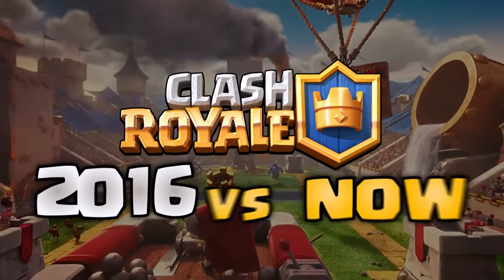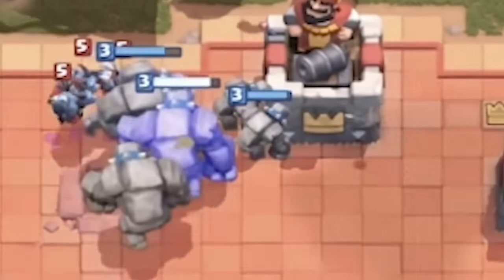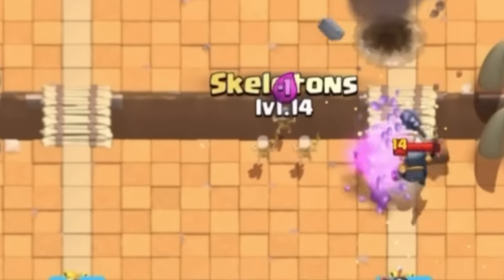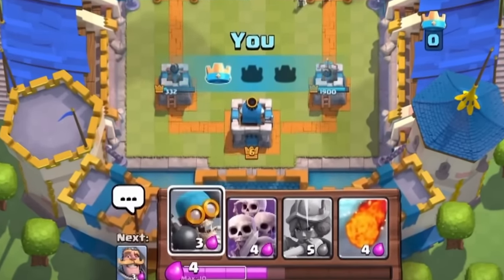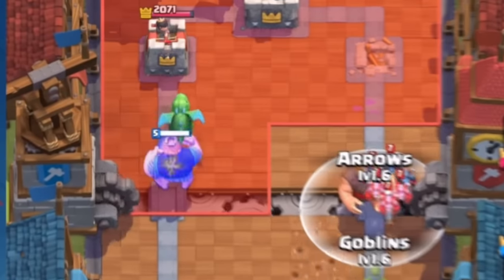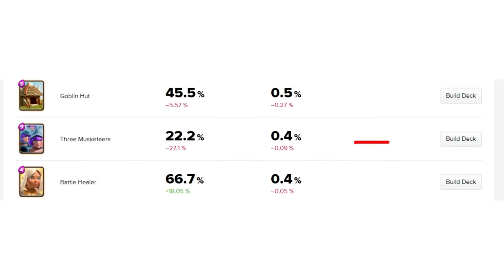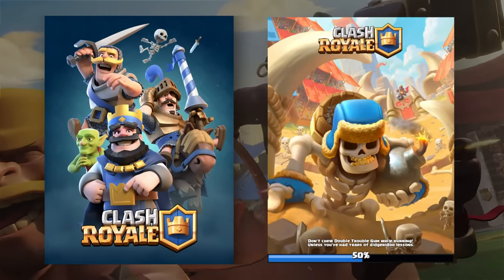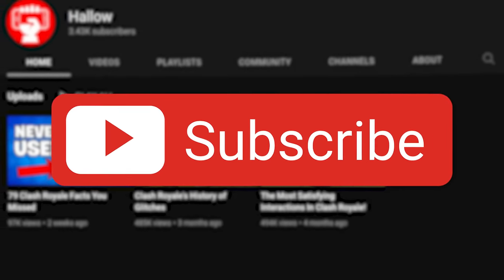Old vs. 2022 Clash Royale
Clash Royale was released in 2016, and since then so many different things have changed over the year. In this video we'll be going over things that have changed from 2016 vs now